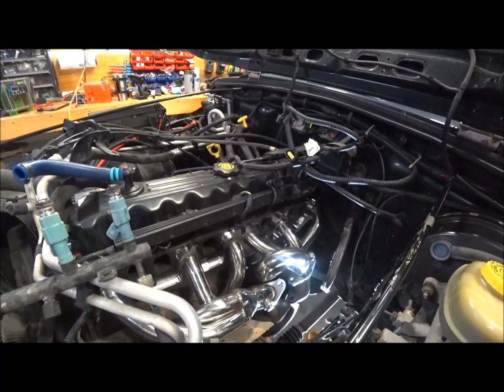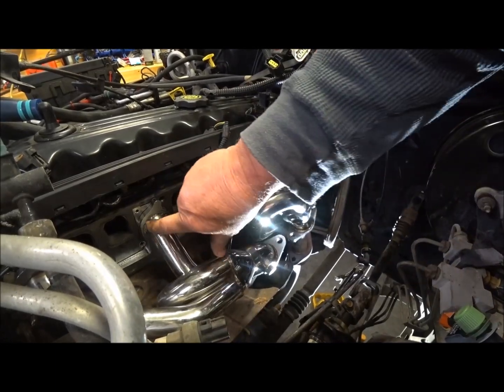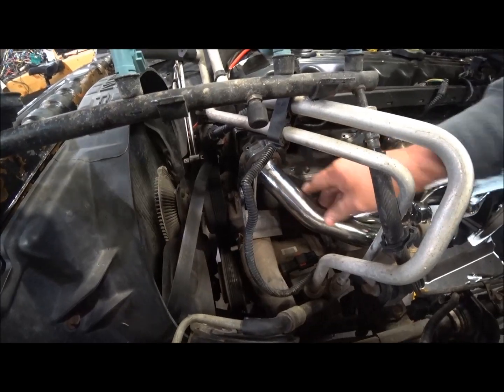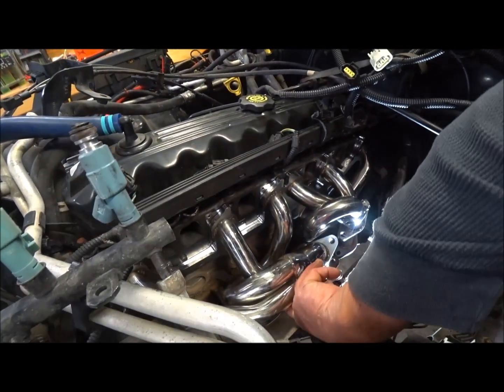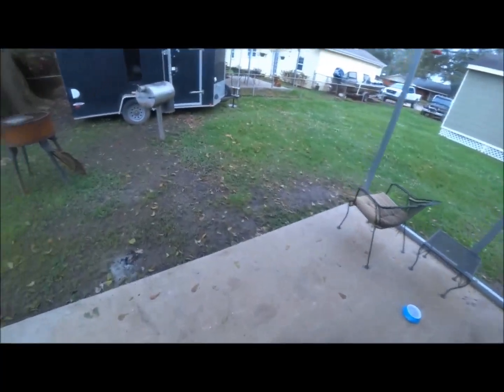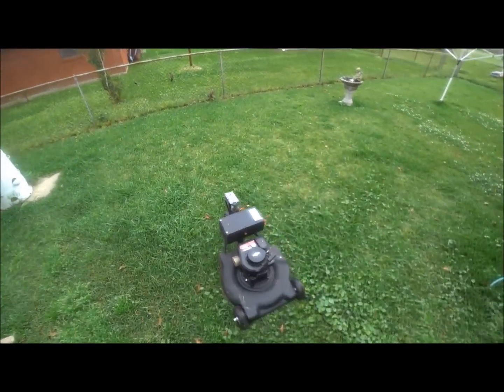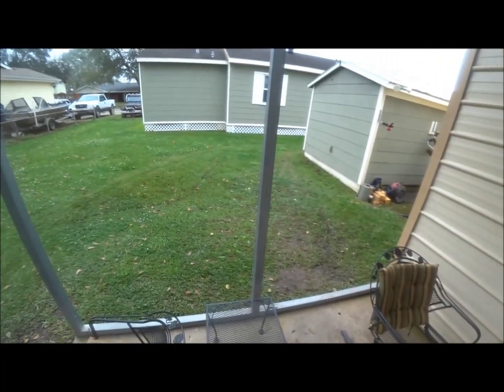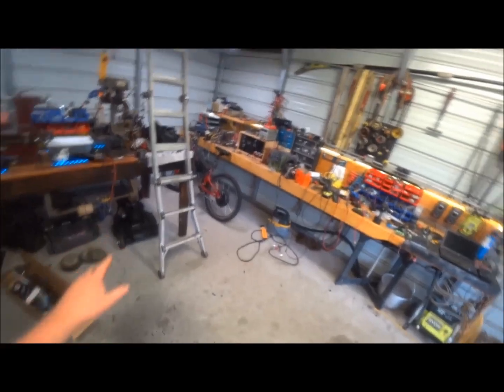Remote control lawn mower and Jeep TJ headers Alot going on.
I'm waiting for a new motor for the mower in the meantime I'm installing headers on me jeep. I'm having trouble with fitment and I have a lot more stuff I will be doing to the jeep.